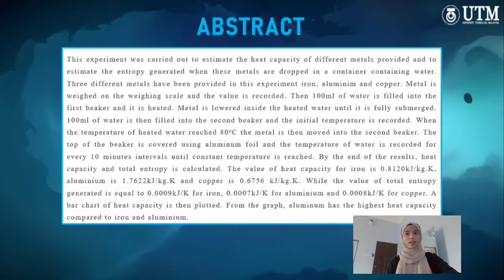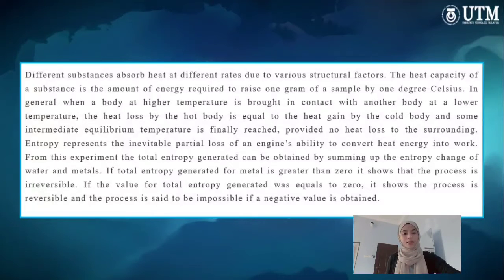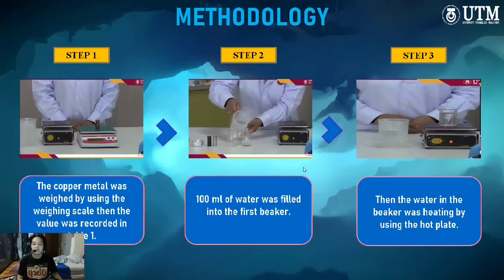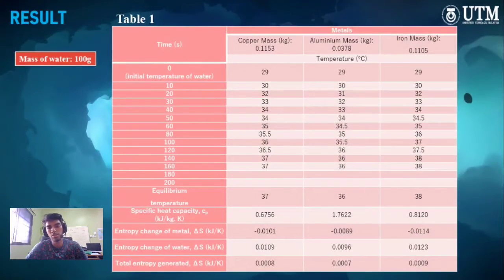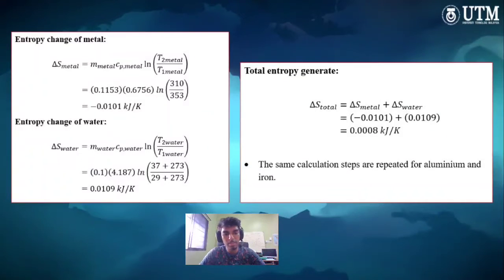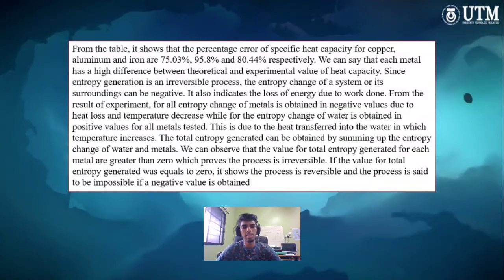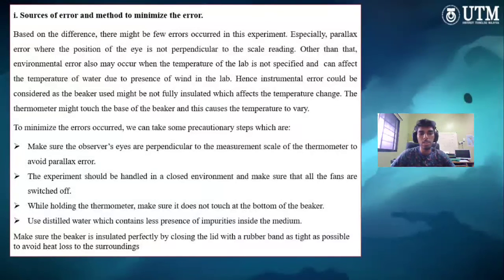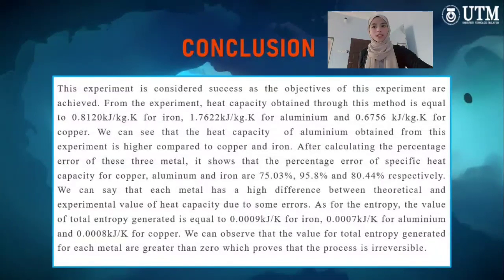GROUP 1 | EXPERIMENT 7 | ESTIMATION OF HEAT CAPACITY & ENTROPY GENERATION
SETP 2731 SN 02